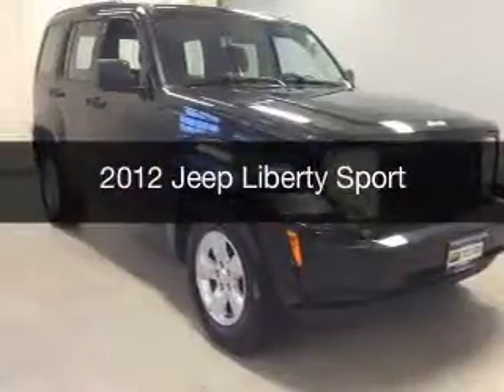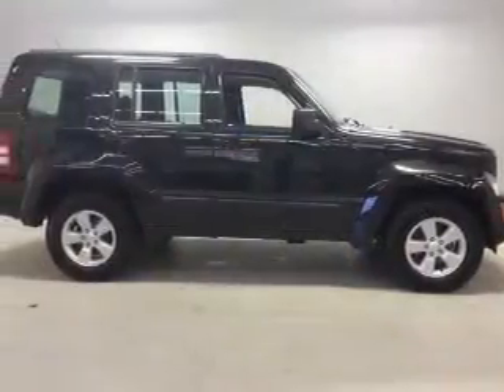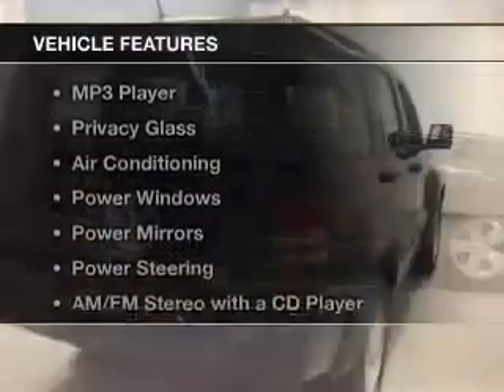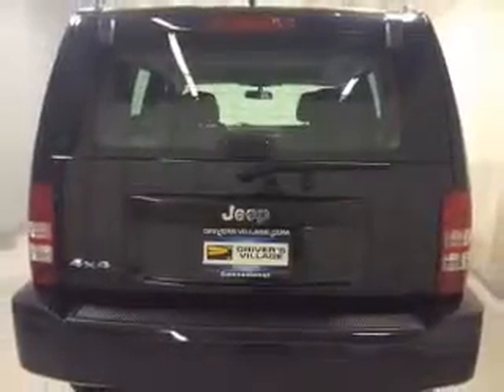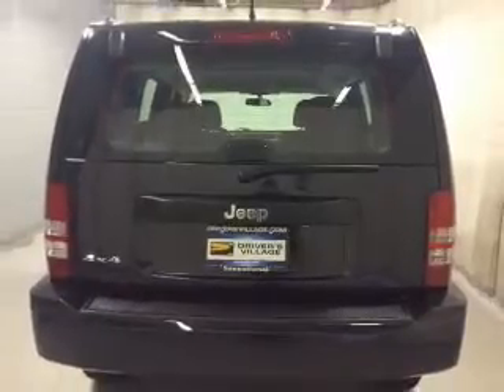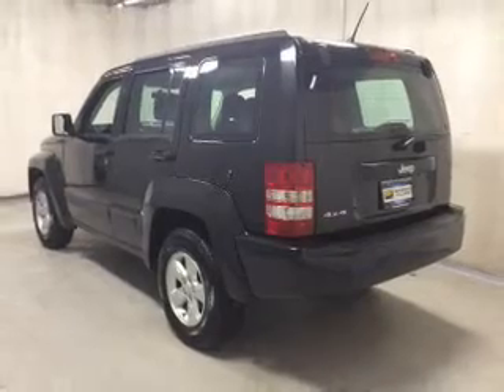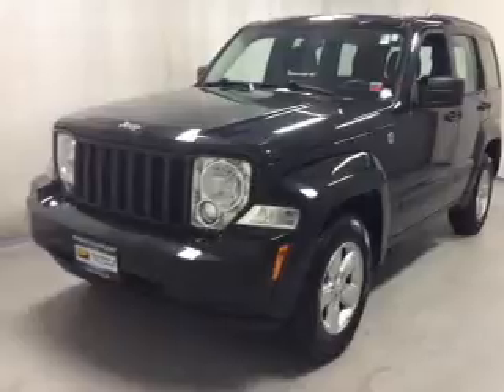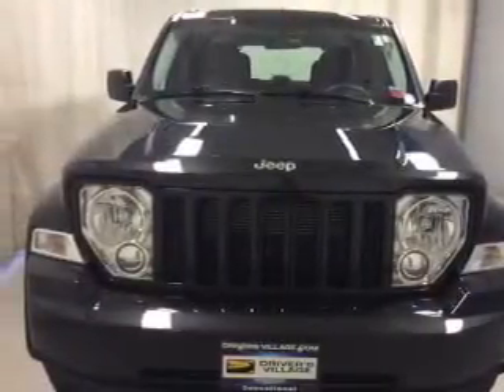2012 Jeep Liberty - Cicero NY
Year: 2012
Make: Jeep
Model: Liberty
Trim: Sport
Engine: 3.7 L, 6 cylinder
Transmission:
Color: Black
Mileage: 37347
Address:
5885 E Circle Dr